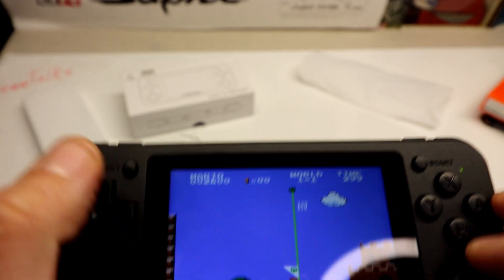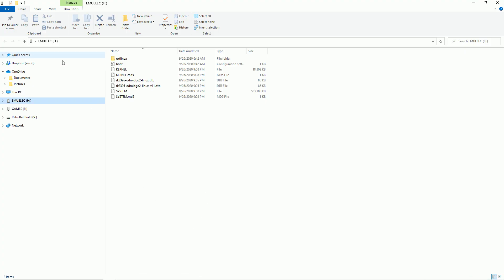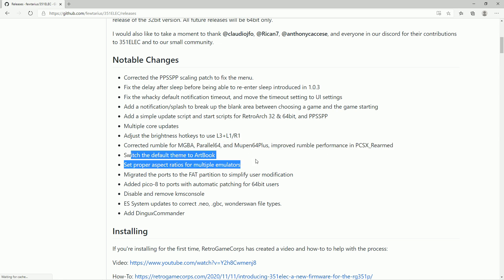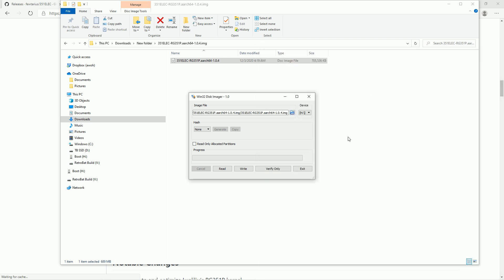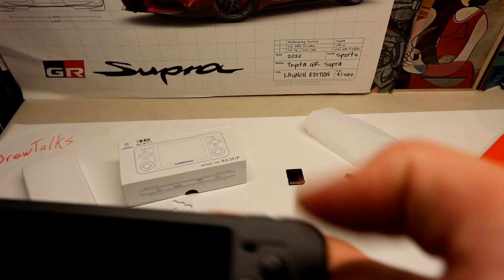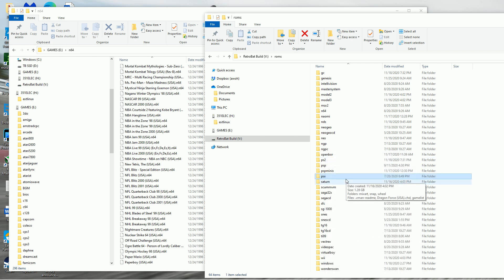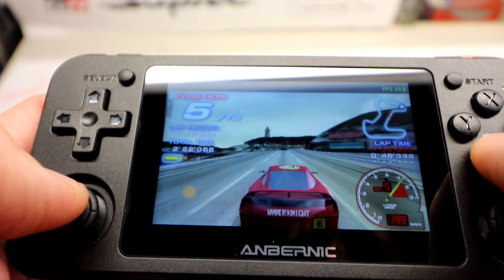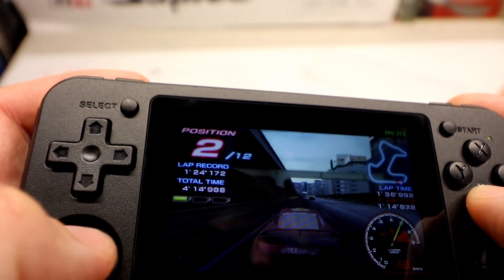RG351 Portable Emulation Just Got Better! Update Guide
Step by step guide to updating your rg351p to get better performance and fixes.

0:00 Introduction
1:48 Backup Old Firmware
3:15 Installing New Firmware
7:35 Adding Roms
9:30 Gameplay Final Thoughts